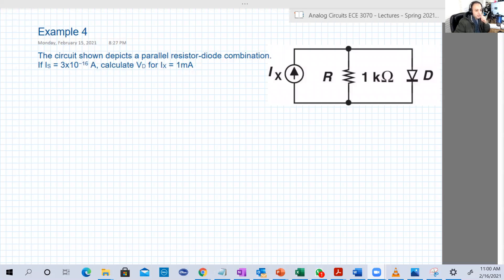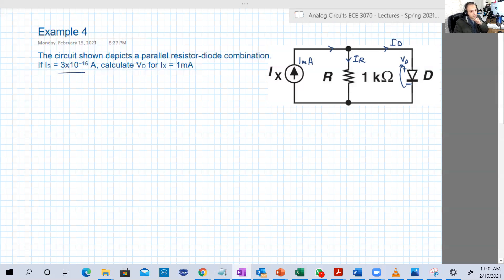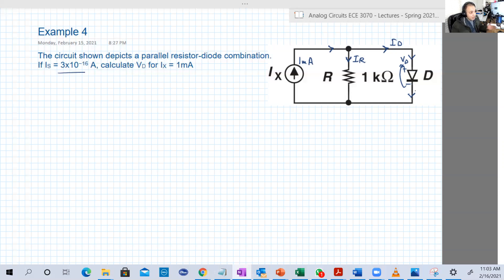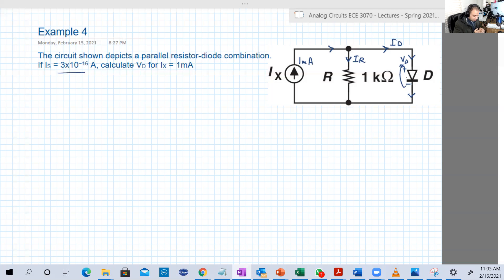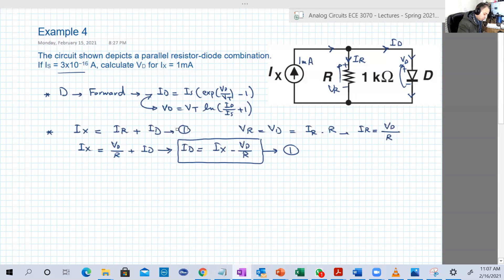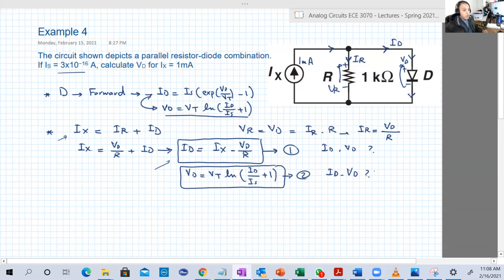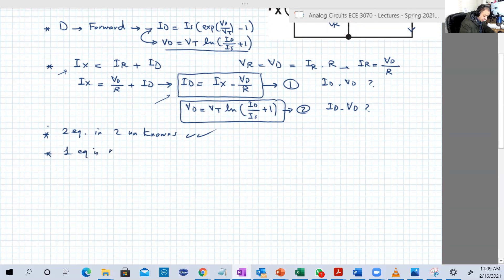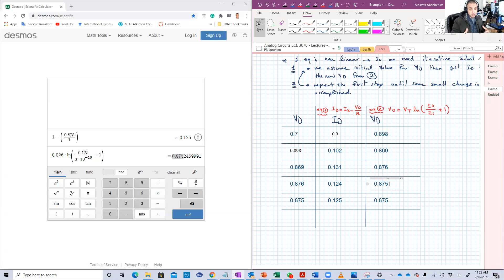[7c] diode circuit analysis with current sources using iterative method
lecture 7c diode circuit analysis using the exponential model
example 4 analyzing diode circuits with current sources
solving problem 2.24 in Razavi's book fundamental of microelectronic circuits 2ed